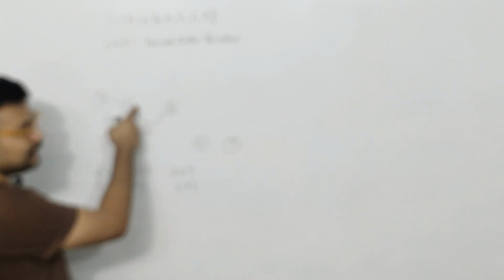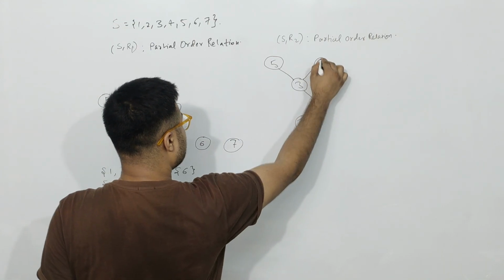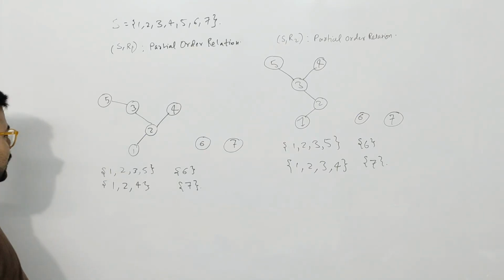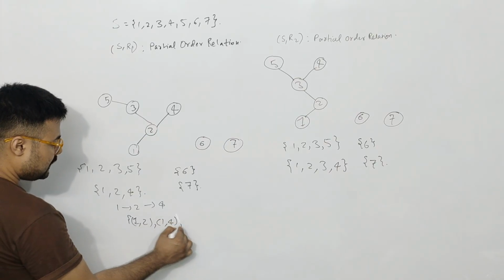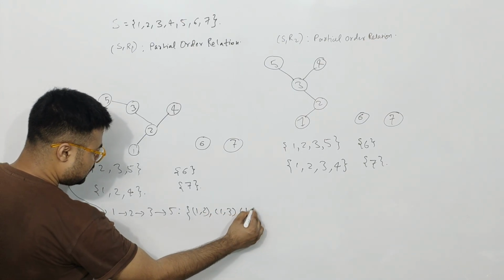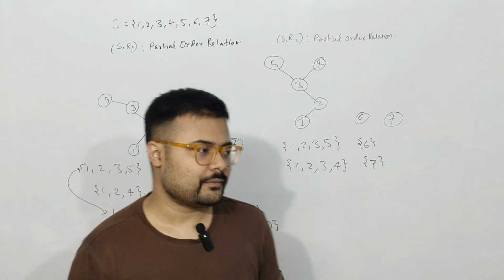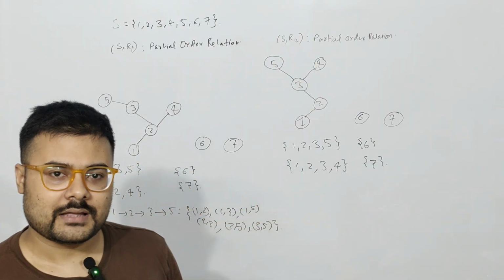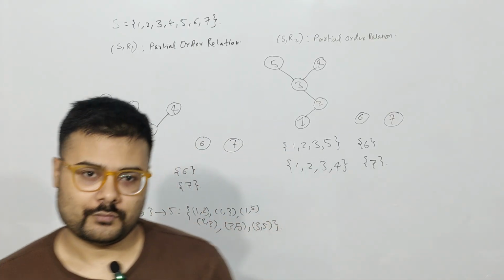Discrete Mathematics : 32) Finding sets of elements that have an ordering among them in a Poset